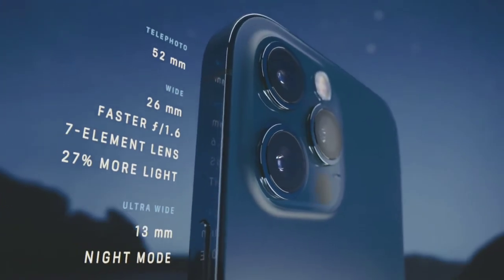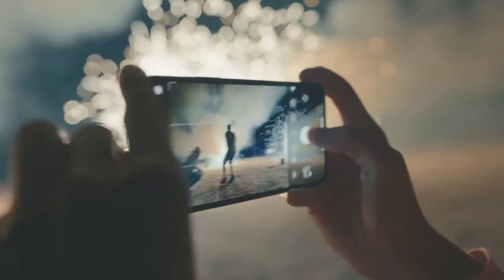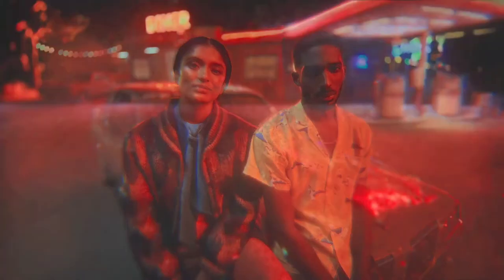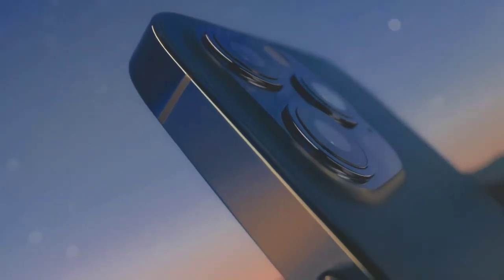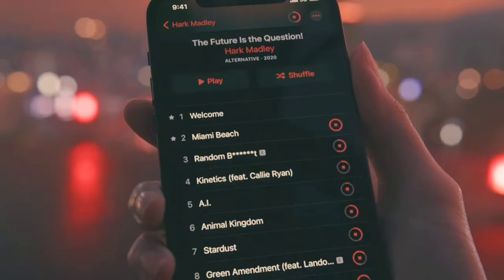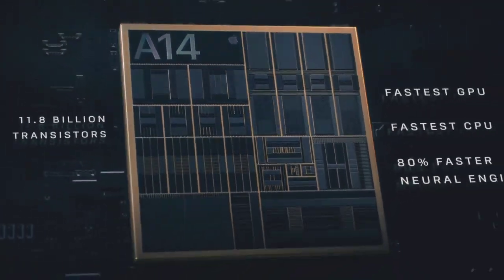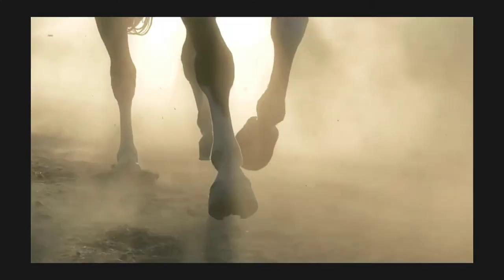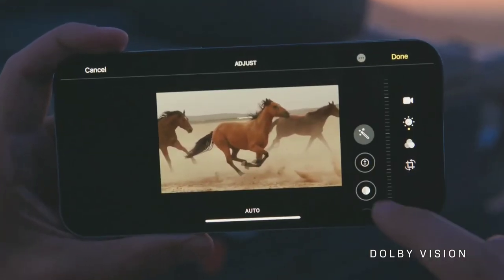iPhone 12 Pro. Ad. Apple. Iphone 12 Pro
This is iPhone 12 Pro — Apple

Apple

5G. A14 Bionic, the fastest chip in a smartphone. An all-new design. A Ceramic Shield front cover that’s tougher than any smartphone glass. A custom LiDAR Scanner. The first camera ever to record in Dolby Vision. An advanced Pro camera system for next-level low-light photography.apple iphone12Pro iPhone12pro iphone12max And connect accessories in a whole new way with MagSafe. iPhone 12 Pro, the most powerful iPhone ever.